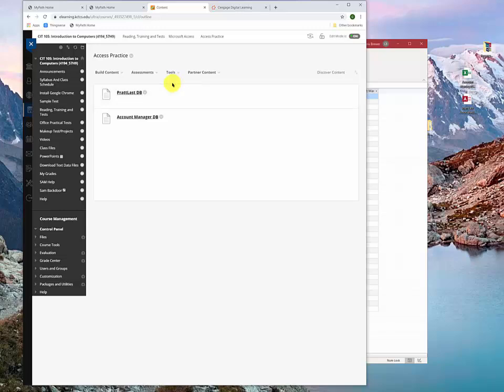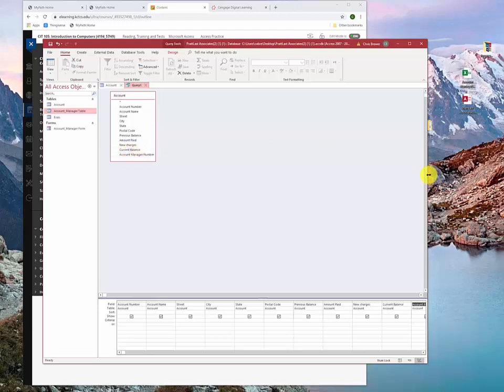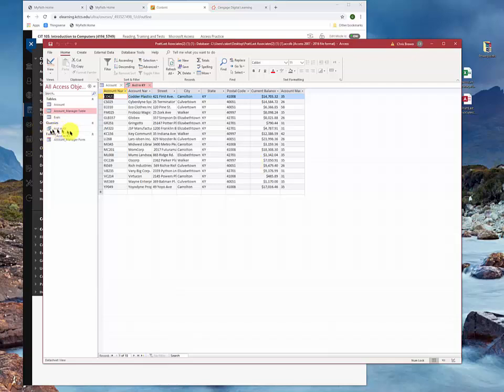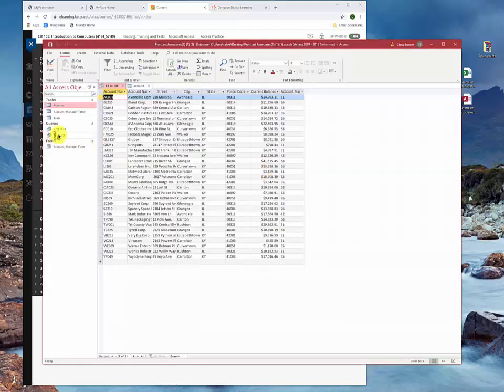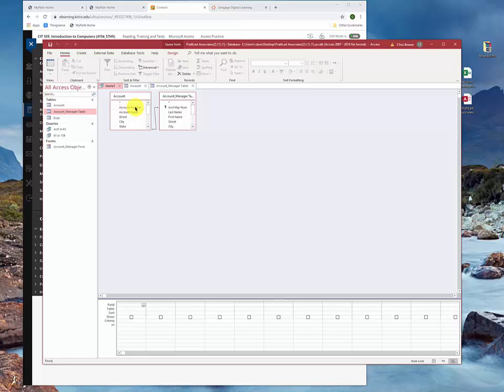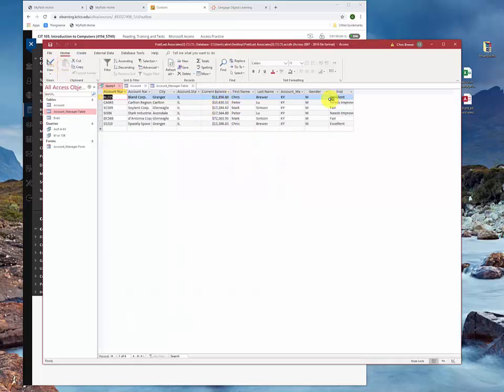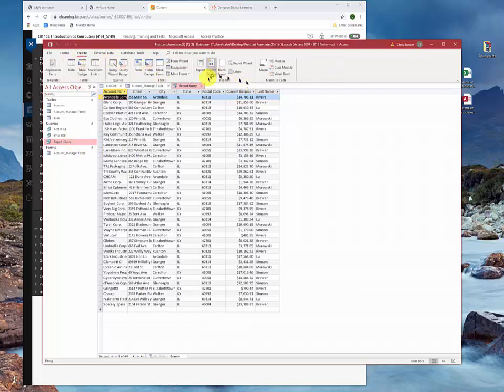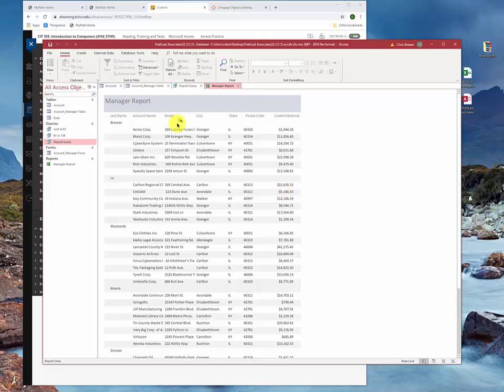Access 2 3